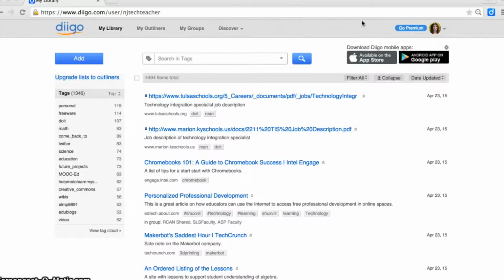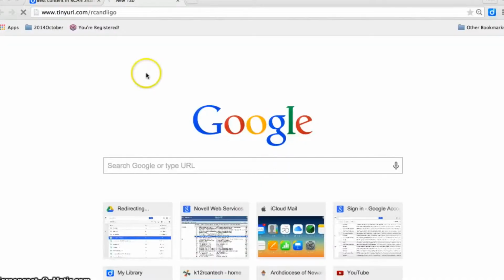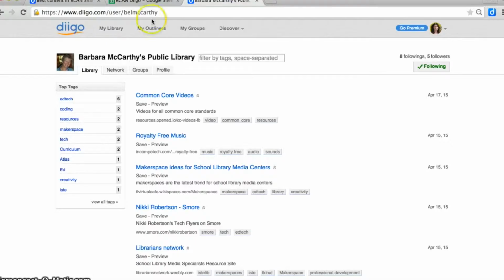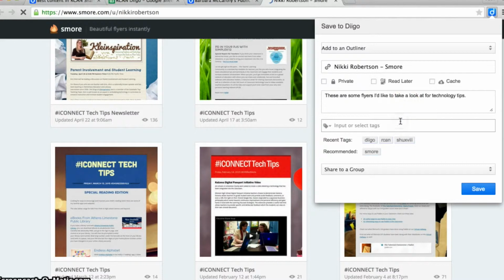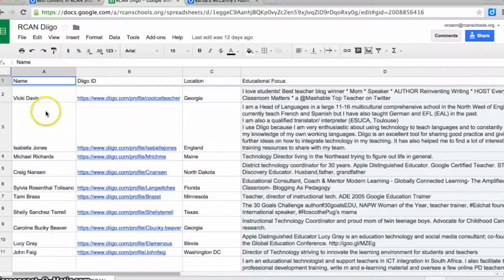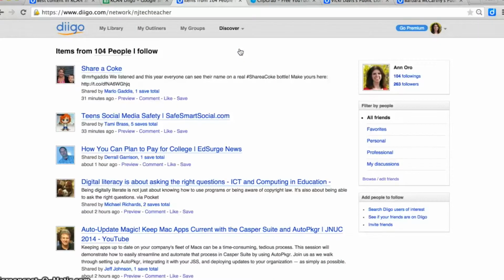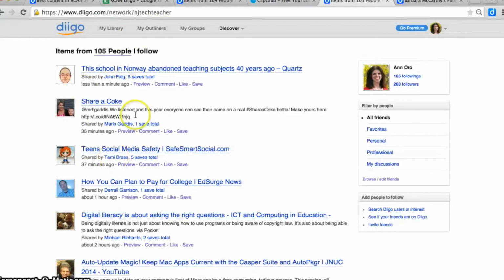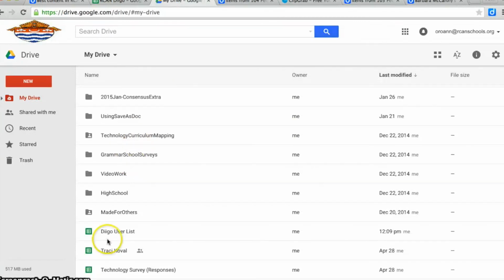2015 April Diigo Networks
This video showcases how to view the public bookmarks of those in the RCAN Shared group as well as educators around the globe. The video demonstrates how to follow someone in Diigo so they become part of your learning network.